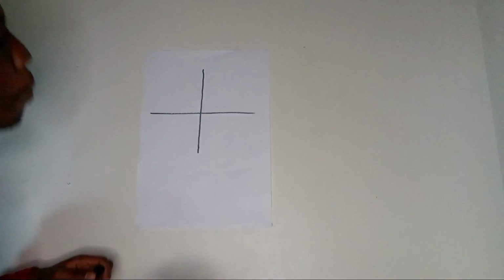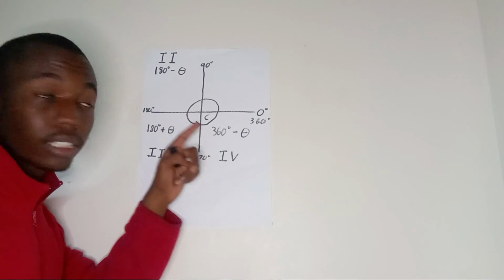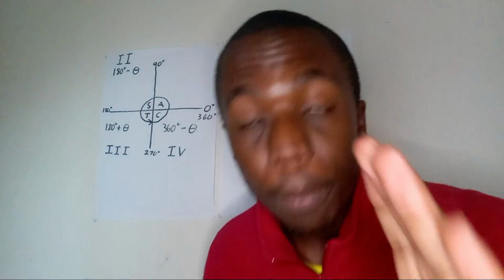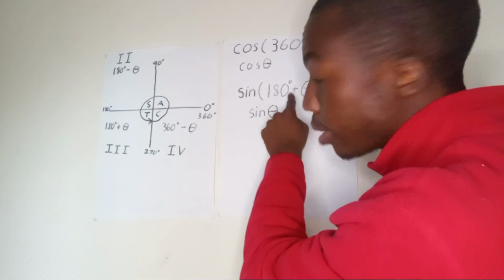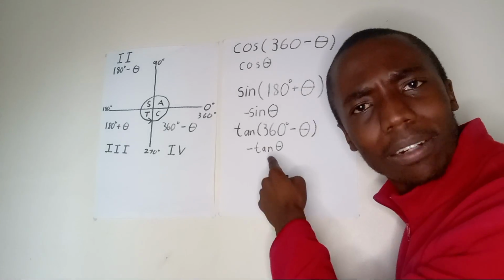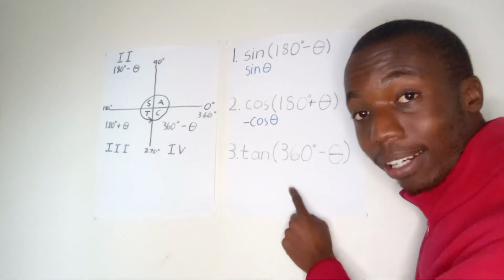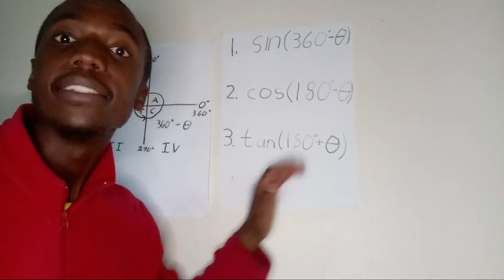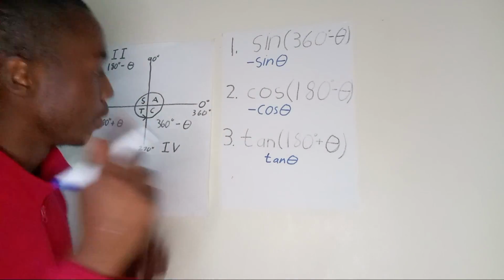Trigonometric Reduction Made EASY!!! | CAST Diagram Explained Clearly!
Learn trigonometric reduction formulas the easy way! 😎
In this video, I’ll explain how to use the CAST diagram to determine the signs of trigonometric functions (sin, cos, tan) in every quadrant — and show you how to simplify angles like 180° ± θ and 360° − θ step-by-step.

Whether you’re a high school, N4–N6, or first-year engineering student, this lesson will help you finally understand why the trig signs change and how to apply reduction formulas correctly.